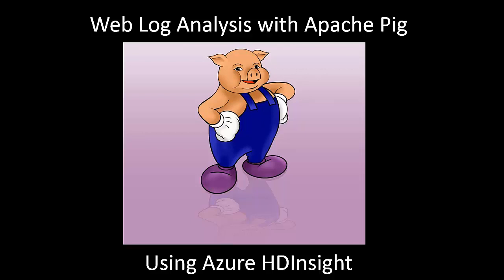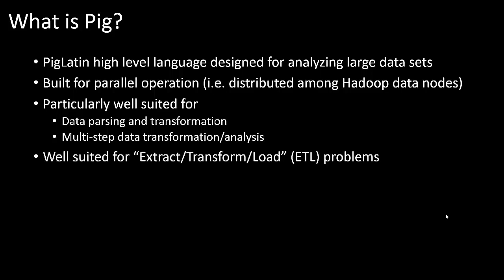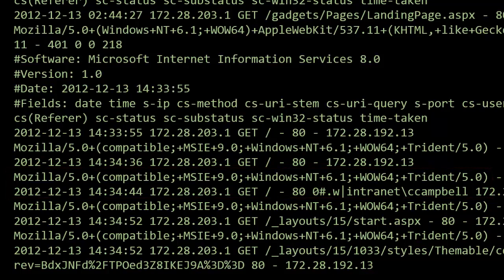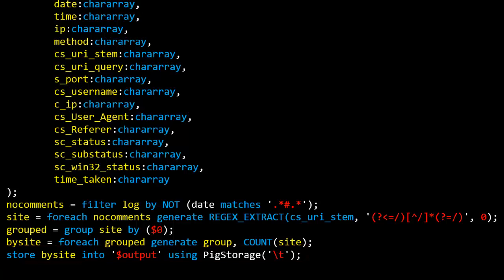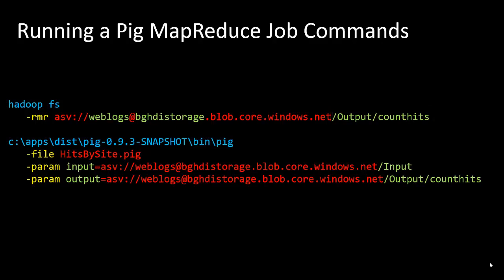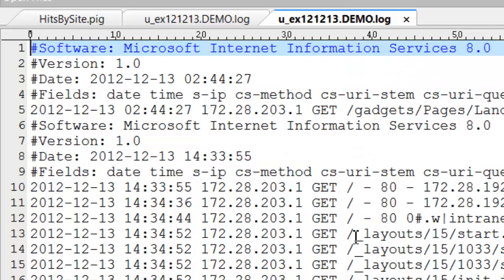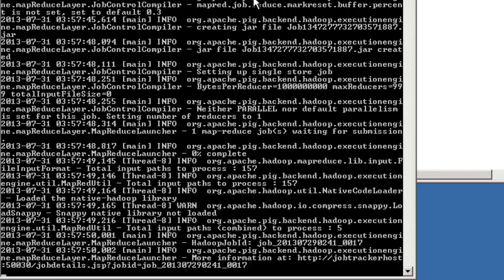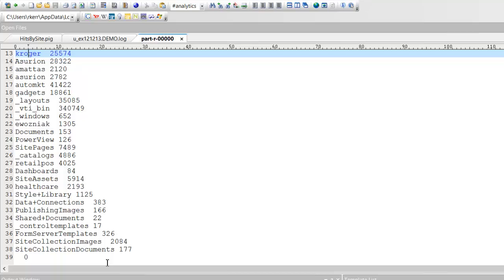ETL on Hadoop: Using Pig for log file Analysis on HDInsight Azure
One of the reasons to use Hadoop as part of your data warehouse strategy is to take advantage of its ability to process data in a distributed way--massively parallel processing, or MPP.  Another is to leverage its "schema on read" approach when processing unstructured data.

In data warehousing terms, reading data from a source system is known as ETL, or "Extract/Transform/Load".  In MPP systems, it's typically more efficient to transpose the T and L letters and use the "Extract/Load/Transform" pattern.  Why? Because this pattern allows data transformation to leverage the full breadth of distributed processing nodes, resulting in superior performance.

Pig, which is implements the PigLatin data flow language for Hadoop, is the most commonly used ELT technology in Hadoop clusters. In this introduction-level lesson we'll look at a simple Pig script to process and transform IIS web logs.  While this is shown on an HDInsight cluster within the Azure cloud platform, the process is identical for any Hadoop cluster.